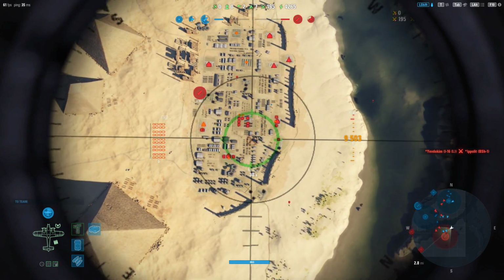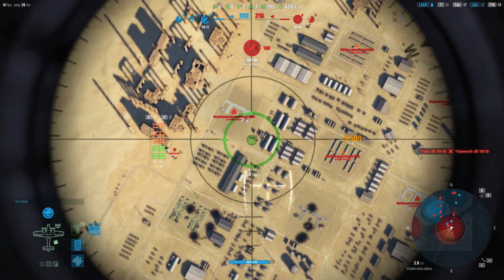World Of Warplanes 2023 04 14 06 16 44 01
Getting a Doolittle with the Do 17Z  tier 4 bomber